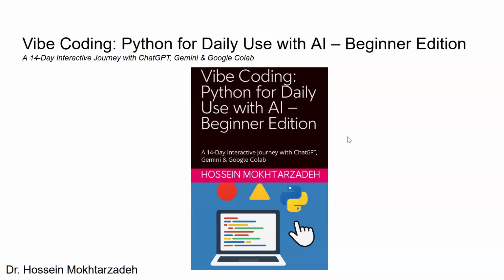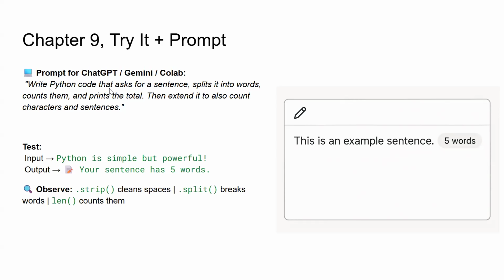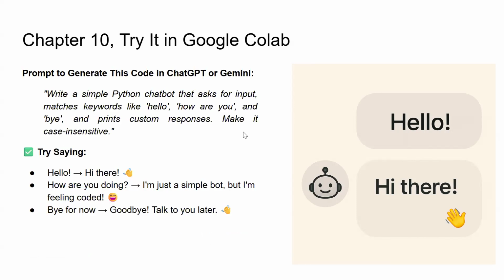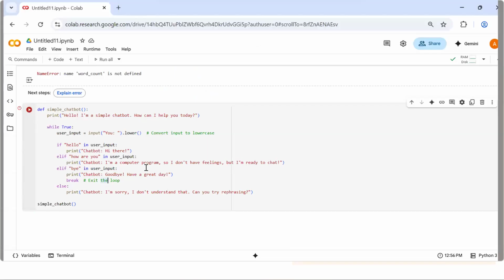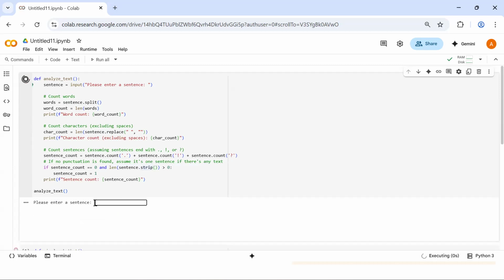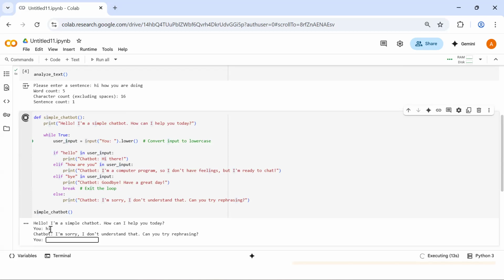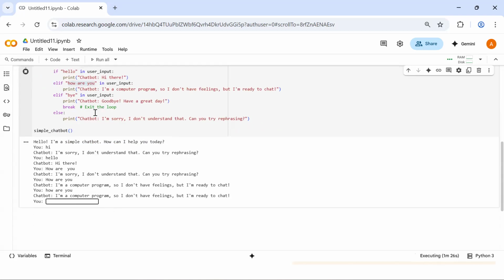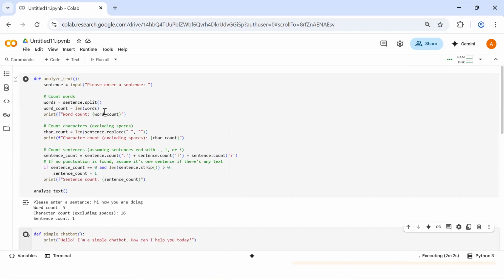Learn Python in Minutes – Day 9 & 10 Projects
In this video, you’ll build two fun Python mini-projects in under 10 minutes:

1️⃣ Word Counter – Count how many words are in any sentence.
2️⃣ Simple Chatbot – Create a tiny bot that replies based on keywords.

Perfect for beginners learning Python step-by-step in Google Colab.
🎯 Skills: .split(), len(), .lower(), conditional logic, keyword matching.
📅 Day 9 & Day 10 from the "Vibe Coding" series.